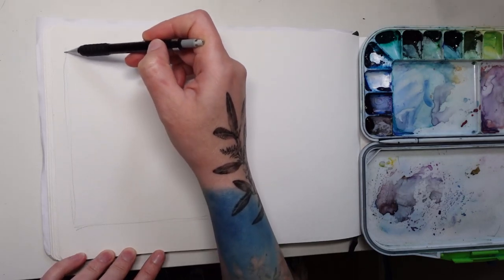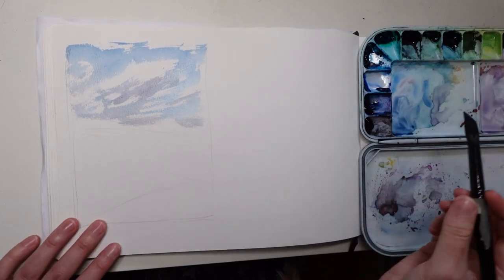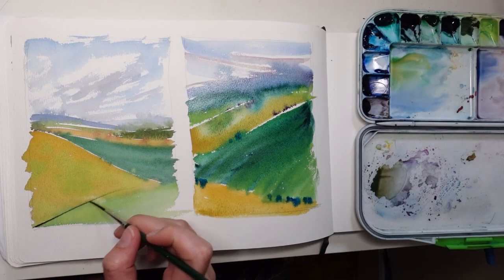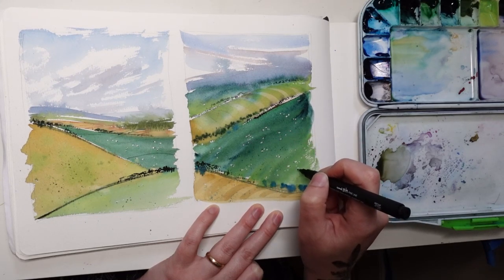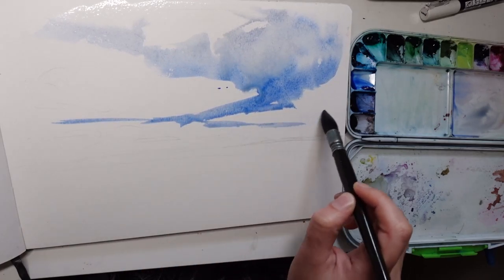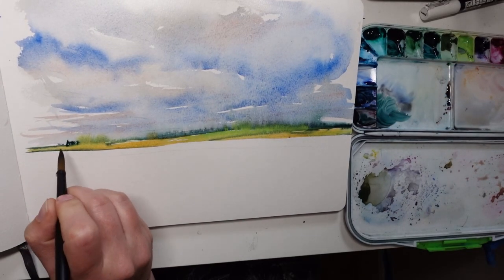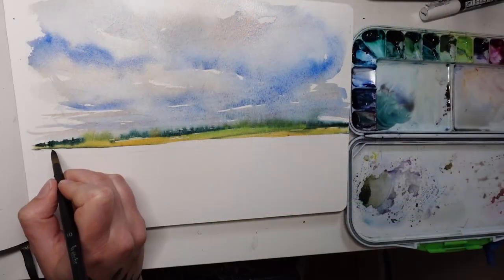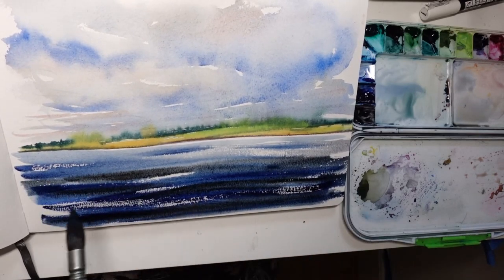How BRUSH MILEAGE makes you a better artist ✶ Loose gestural watercolor landscapes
Today I wanted to share some quick, loose watercolor landscapes and talk about brush mileage. I do lots of these studies in order to develop my understanding of color, water control, mark making and muscle memory. Getting the brush mileage in is the best way I know how to progress as an artist. This is the main reason my skills have grown over time.